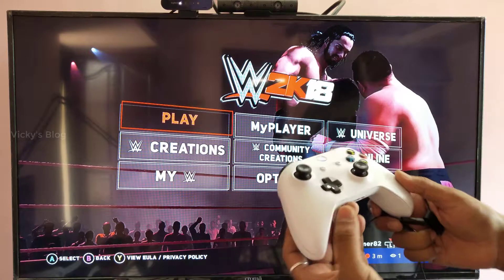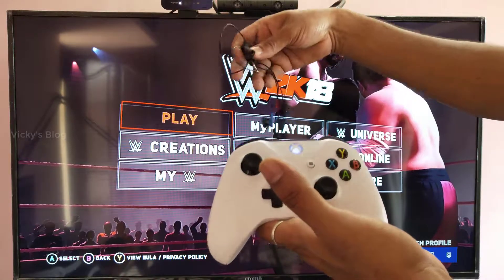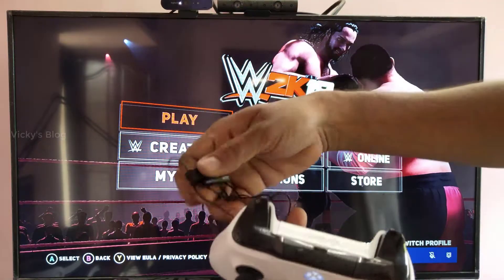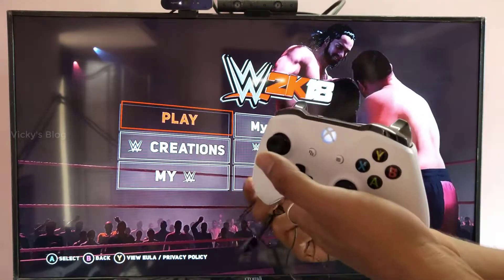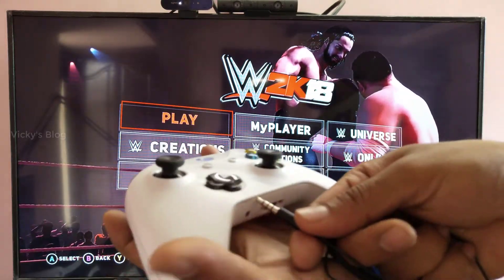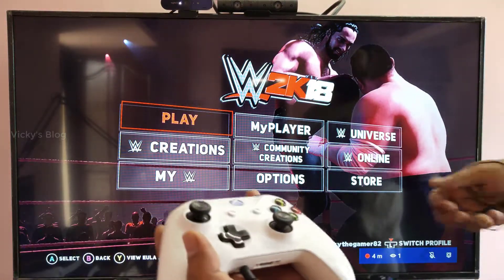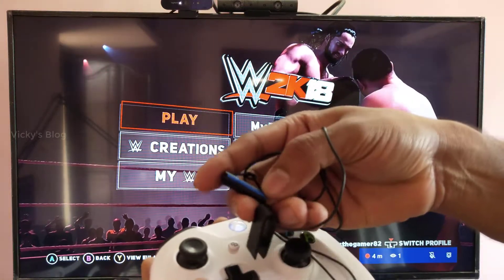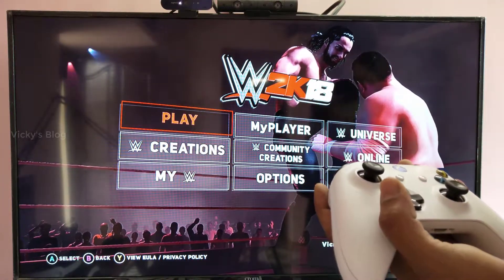How to CONNECT Microphone to your XBOX One Console for Broadcasting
Hey Guys, in this video, i am showing How to CONNECT Microphone to your XBOX One Console for Broadcasting